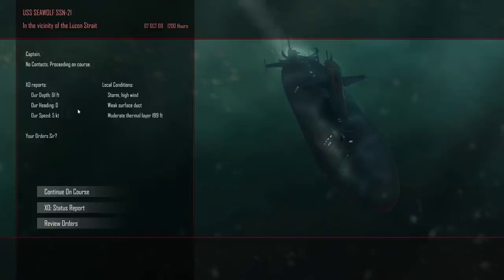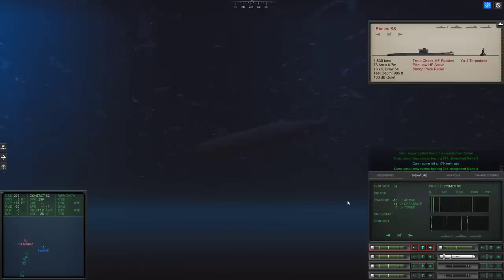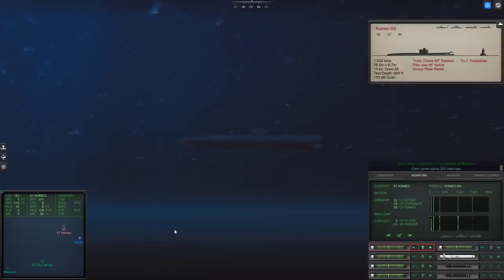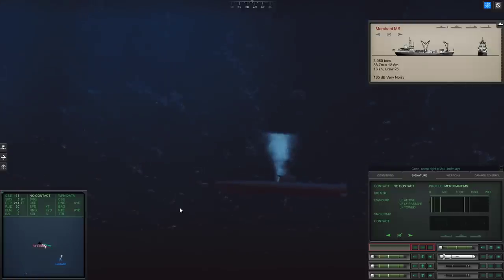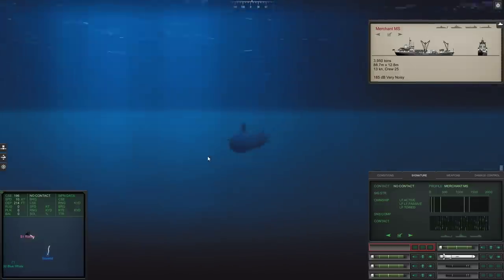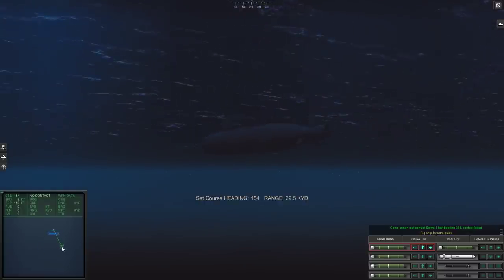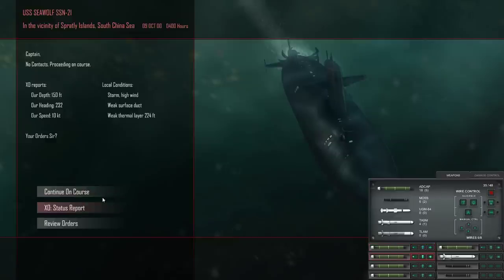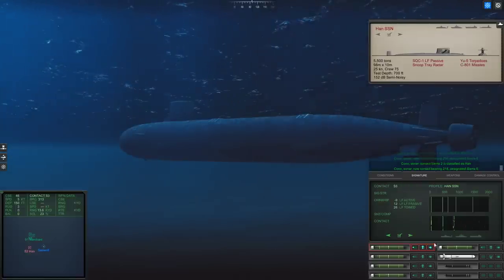Cold Waters | USS Seawolf (War with China) - 08 - Dog Legs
Let's play the campaign in Cold Waters, a Cold War-era submarine combat simulation game by Killerfish. We'll play through a modern conflict between the U.S. and China in the year 2000 in the world's elite submarine: the Seawolf class (depicted in thumbnail).